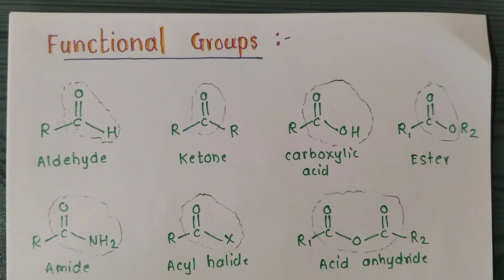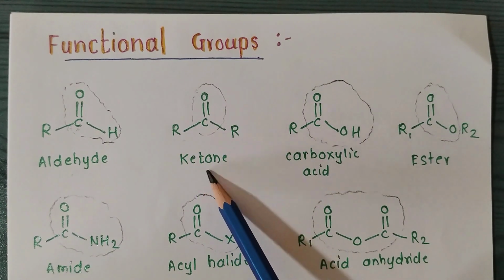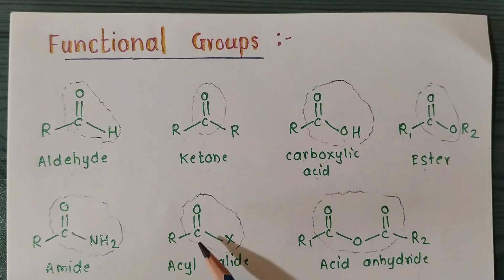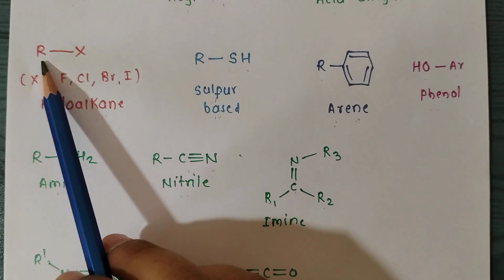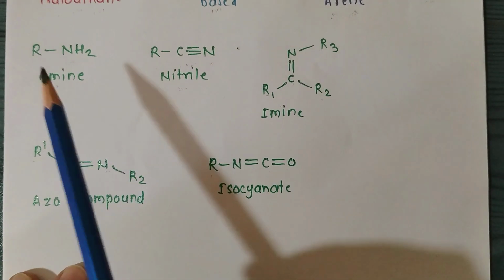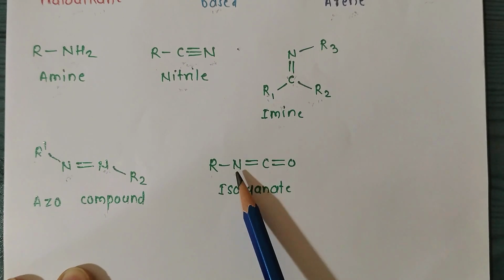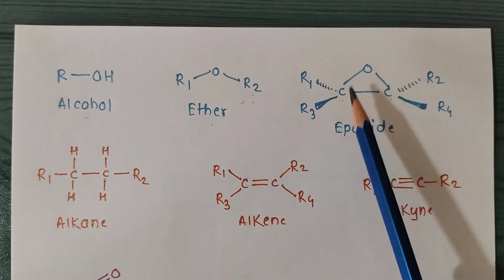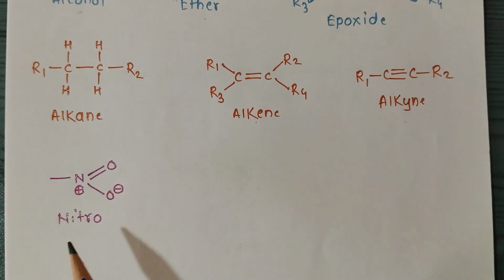Functional Groups Organic Chemistry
what are functional groups?
identifying functional groups
classifying functional groups
functional groups memorization
how to identify functional groups